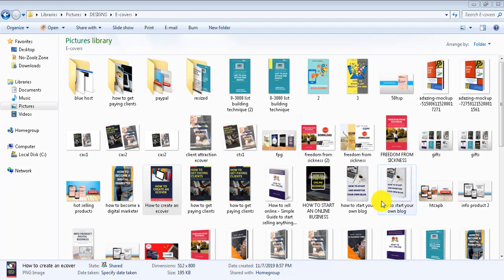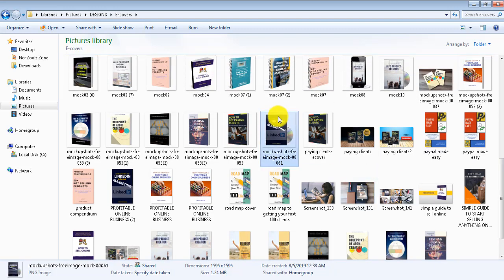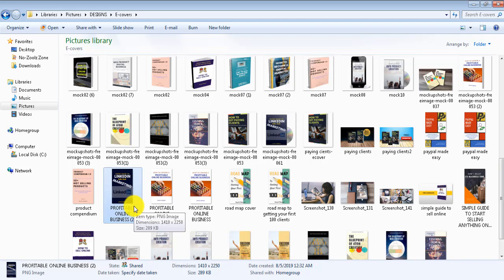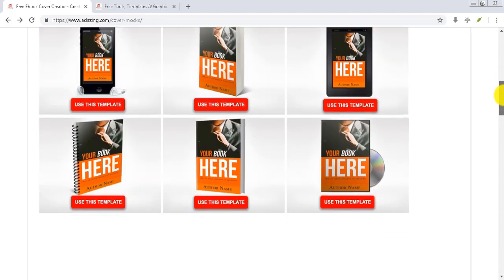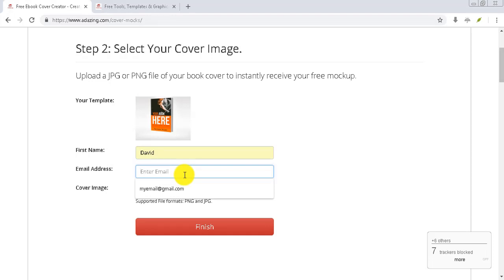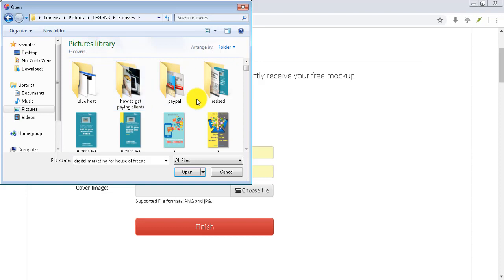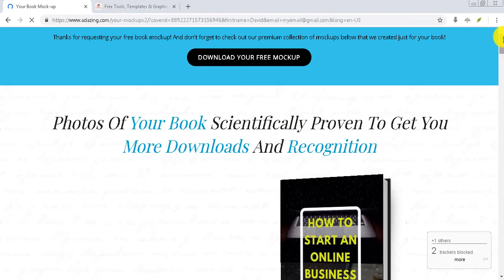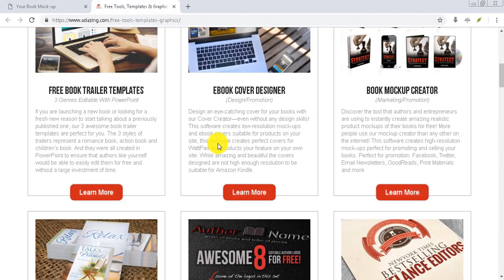how to create a 3D Book Ecover in 1min with beautiful Design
learn How To Easily make or Create A 3D book eCover